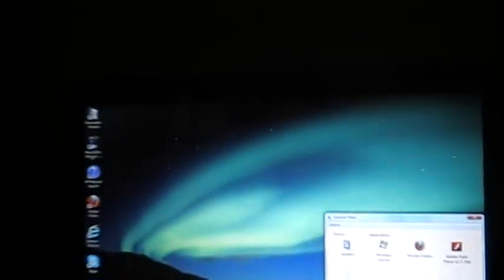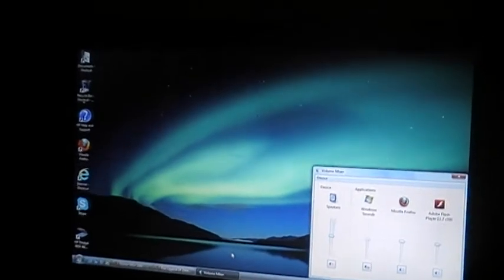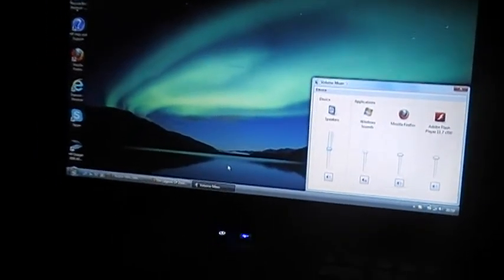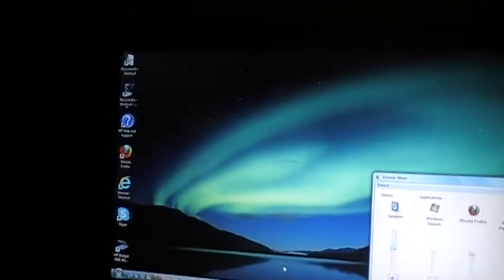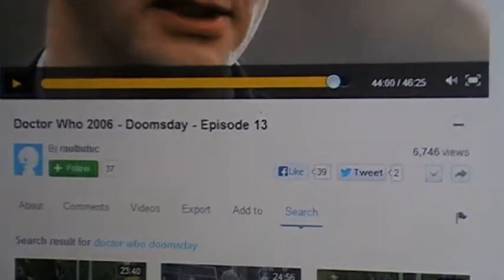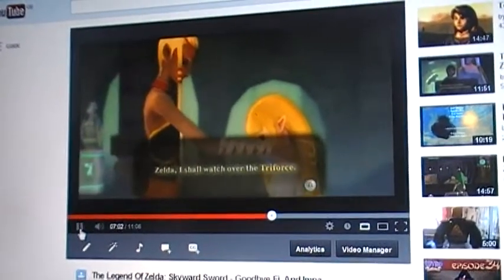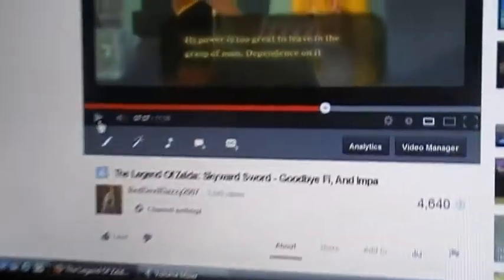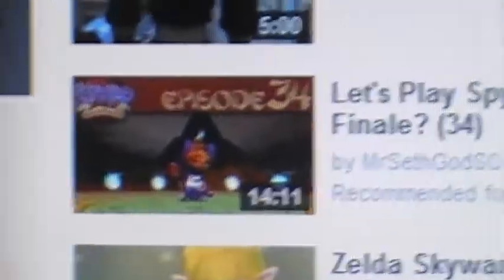Doctor Who & The Legend Of Zelda - A Music Connection?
Hi guys, here is a new video for you to watch. Alright, this is one video I've been meaning to do for a while, and it relates to Doctor Who and The Legend Of Zelda. There could be a very minor music connection between them. At the end of the Doctor Who episode titled Doomsday in 2006, there's a piece of music that sounds similar to a piece of music at the end of The Legend Of Zelda: Skyward Sword, which was released in 2011. This is probably just me, but I found it quite interesting, hope this information is of an interest to some of you.

Credit to Dailymotion for Doctor Who, BBC, and others.